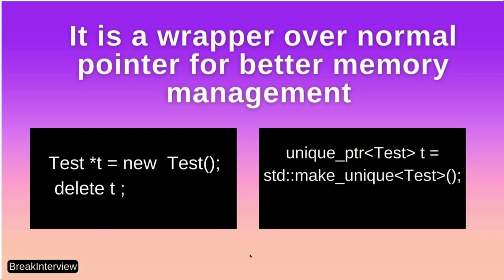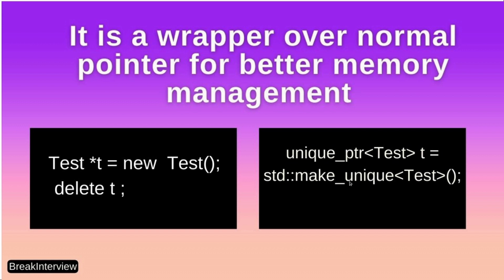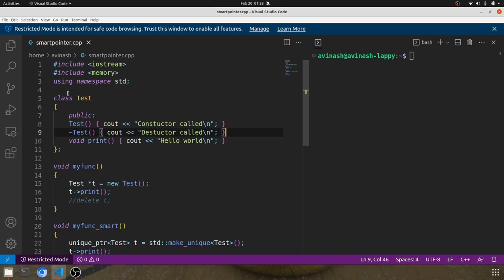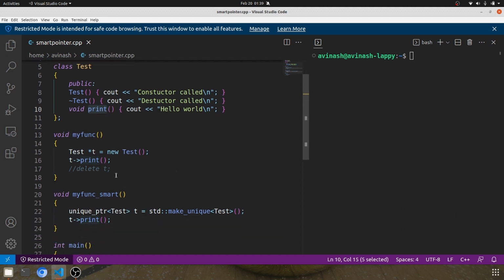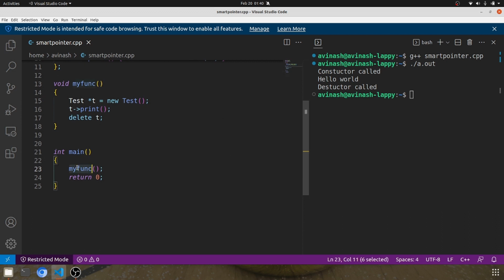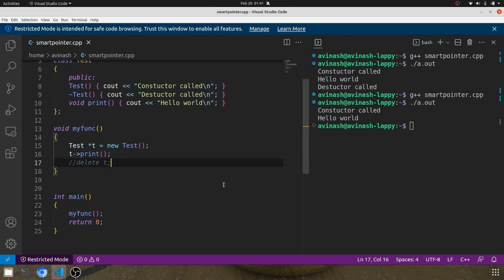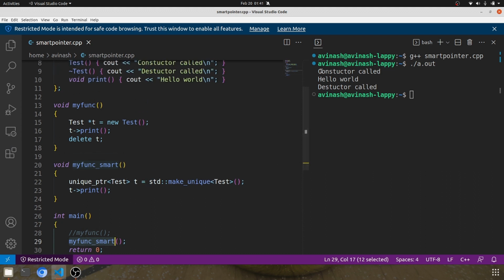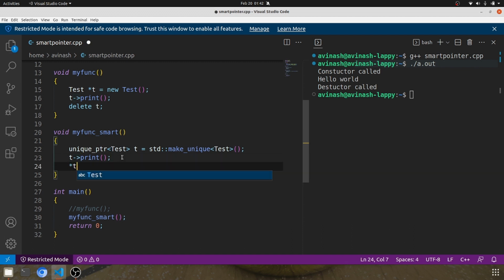Smart Pointers in C++ | Smart pointer tutorial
Smart pointer is a wrapper over a raw pointer. It helps in solving memory leak problem in c++ coding.